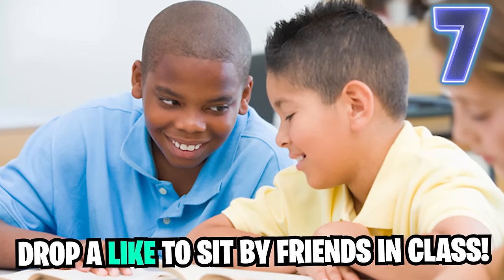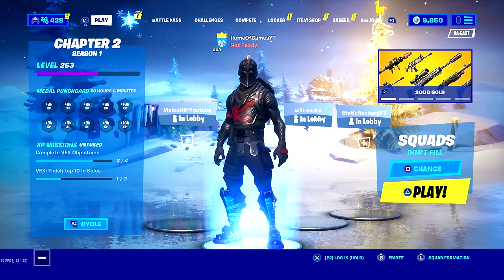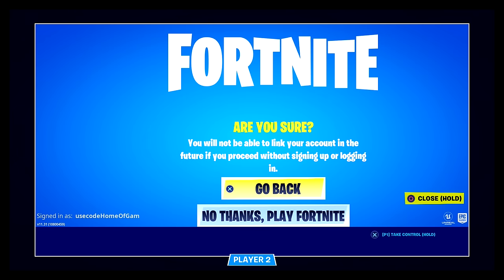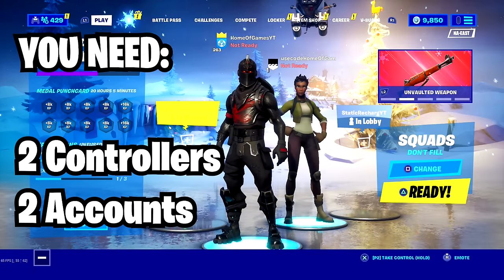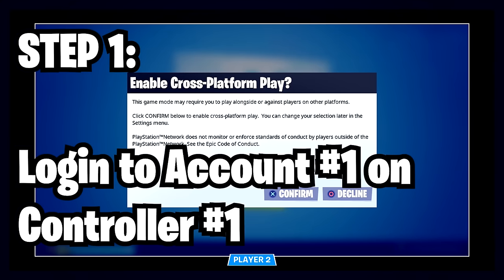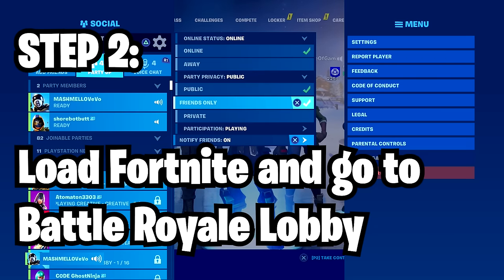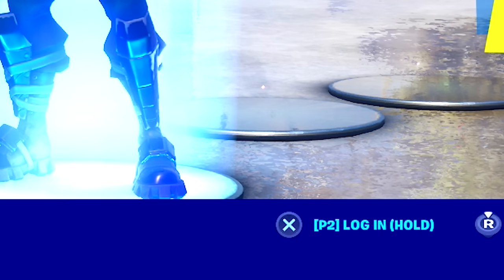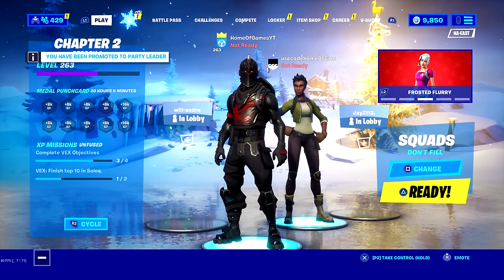How to Split Screen in Fortnite! (XBOX, PS4 & NINTENDO SWITCH)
How to play Split Screen on Fortnite Tutorial for Xbox, Playstation 4 (PS4) or Nintendo Switch. Fortnite Split Screen Gameplay is AWESOME! Play Fortnite with a friend on your Xbox ONE, PS4 or Switch by easily playing Split Screen on ANY CONSOLE! Enjoy this easy and fast How to Split Screen in Fortnite Tutorial!